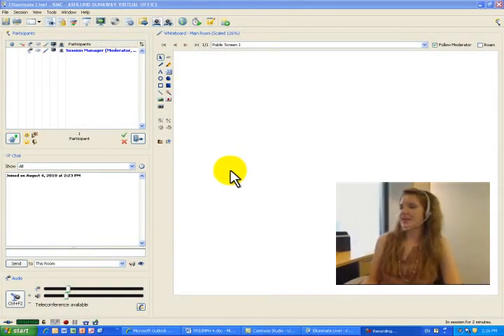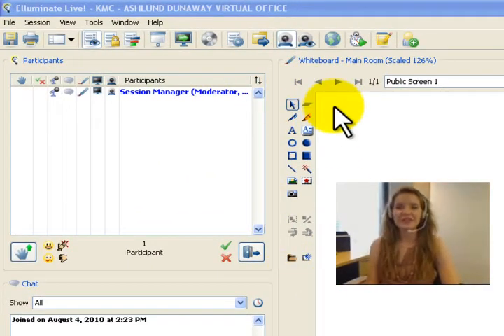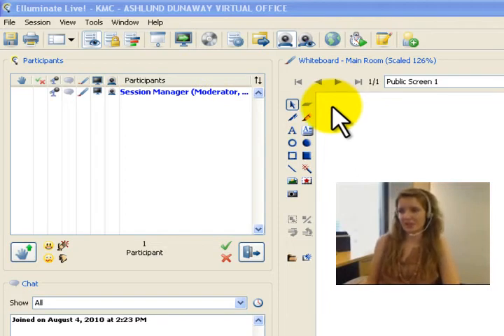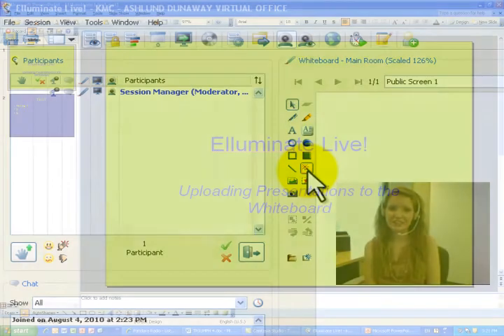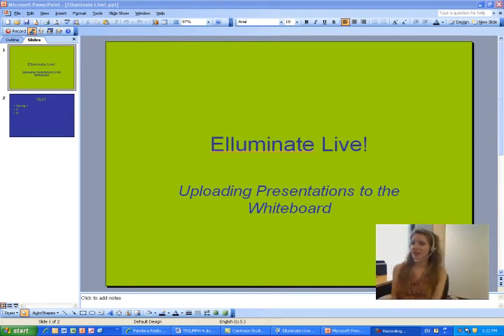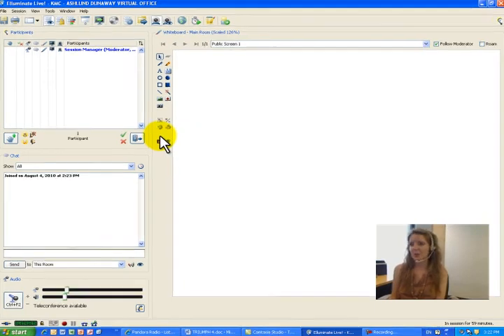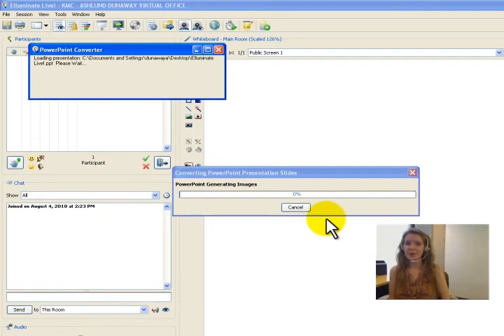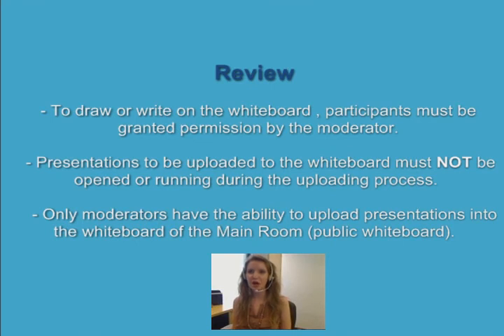TRIUMPH 4.avi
TRIUMPH 4